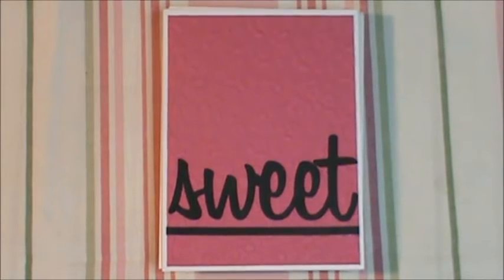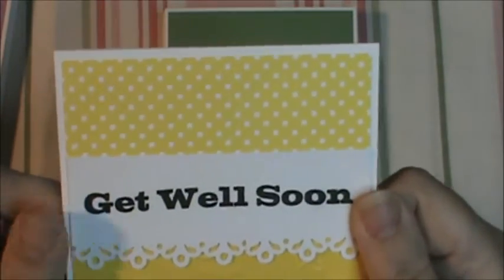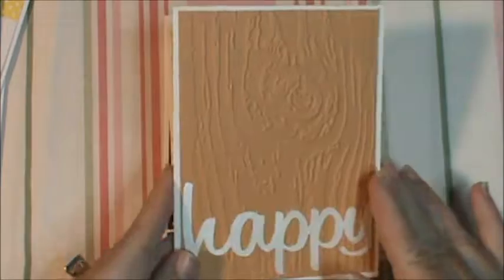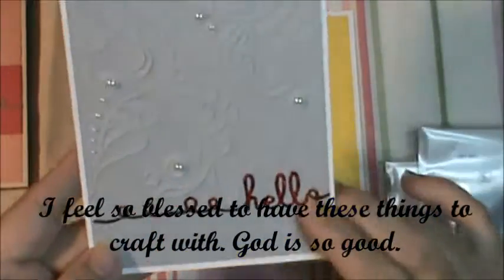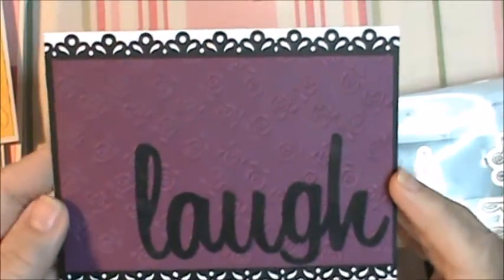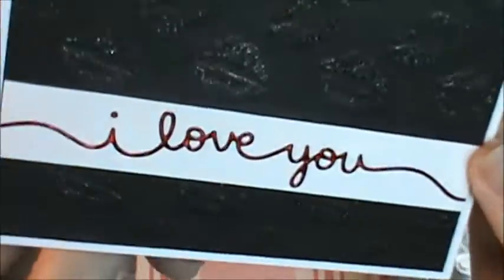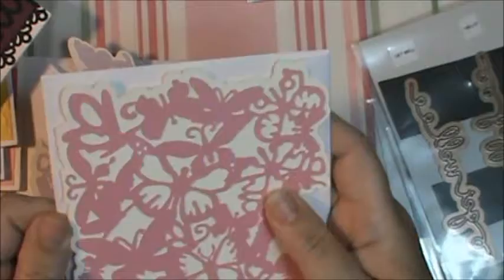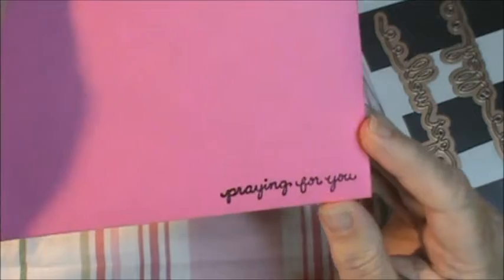A Bunch of Clean and Simple Cards with Embossing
These cards were a lot of fun to do and allowed me to pull out things I haven't used in a long time and put them to work again. I hope that ya'll like them.
Thanks for visiting me today and happy crafting.
God Bless,
Sherry